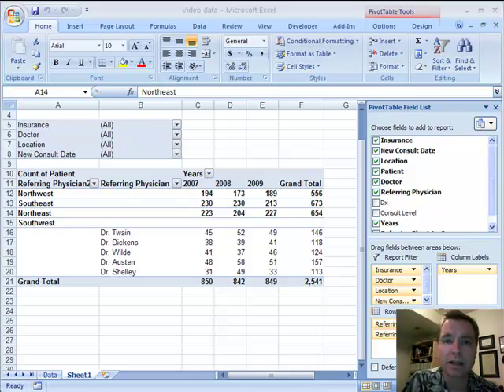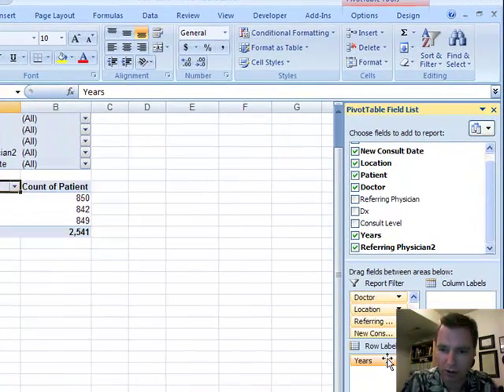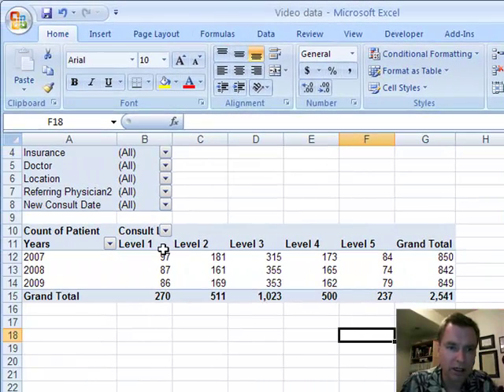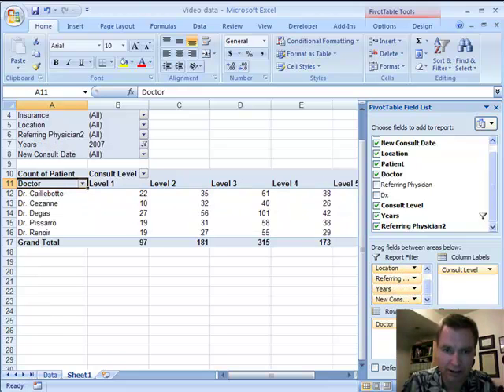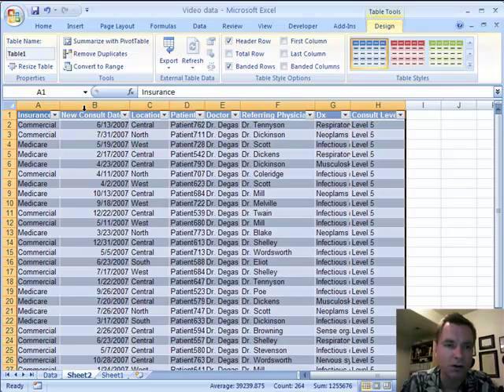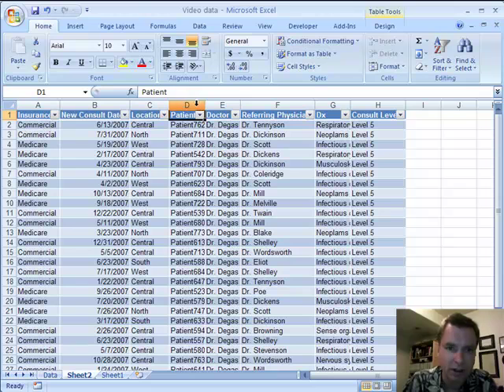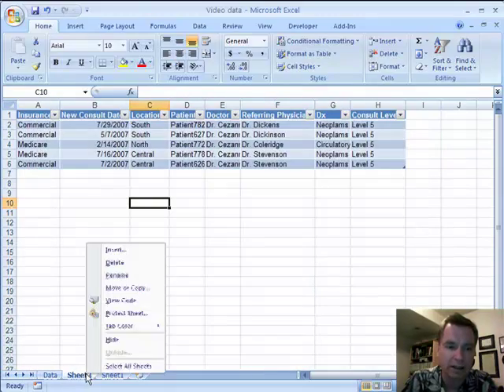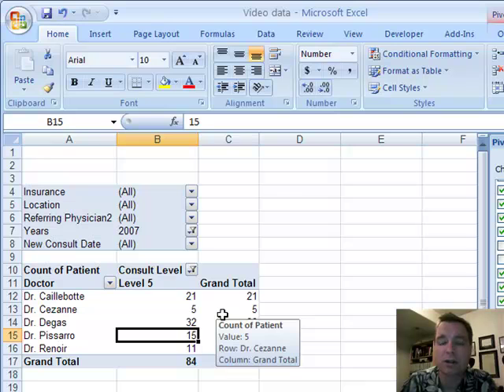Excel Video 6 Drilling Down in Pivot Tables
If you've ever been challenged on whether a number in your report is correct, you need to know how to drill down to see the details behind that number.  This video shows how to drill down to look at the data underlying a cell in a Pivot Table.  All you have to do is double click on the cell where you want the detail and Excel creates a new tab with just the information you selected.  In the example in the video, I first filter the Pivot Table to only show the information I want to drill down and examine, then double click to see the filtered detail.  Remember that the extra tabs Excel creates are duplicates of your data, so when you're done analyzing the drill down data, simply right click the new tab and delete it.  Drilling down is one of the simplest, most useful features in Pivot Tables.